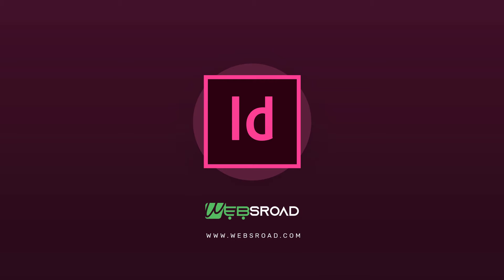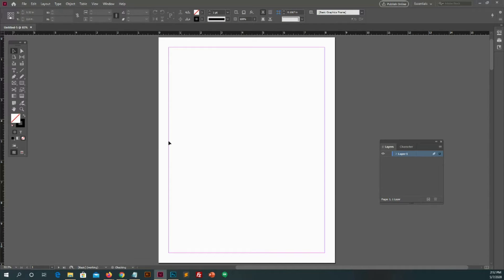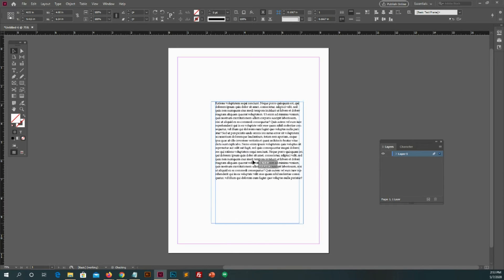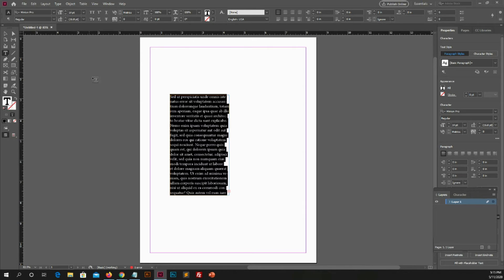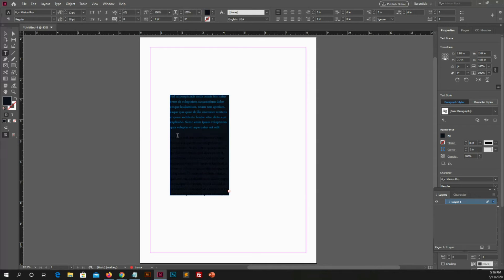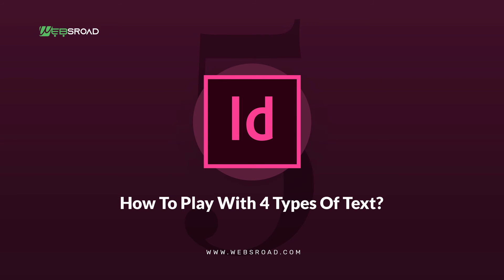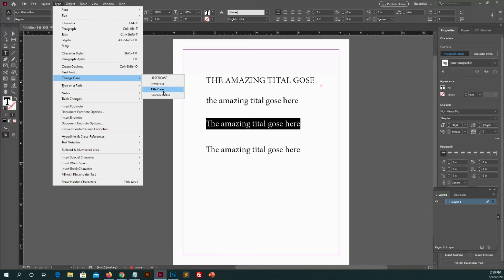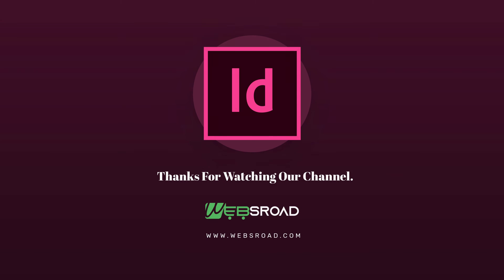Get Started with 10 InDesign Tips for Beginner (Part 1)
-InDesign Tutorial for Beginners

To learn How to use Adobe InDesign, this video will explain you with 10 InDesign Tips for Beginner using Adobe InDesign that will boost your workflow.
This video is showing how to use Adobe InDesign and is an InDesign Tutorial for Beginners.
In this video we will working with text, text style, text color and text box color with alignment on new document by playing 4 types of text in InDesign.

-InDesign Tutorial
-Adobe InDesign Basics
-Poster Design
-InDesign Tips
-Adobe InDesign Templates
-Text in InDesign
-InDesign Secrets
-Get Started with 10 InDesign Tips for Beginner